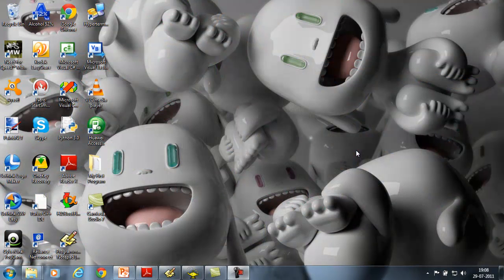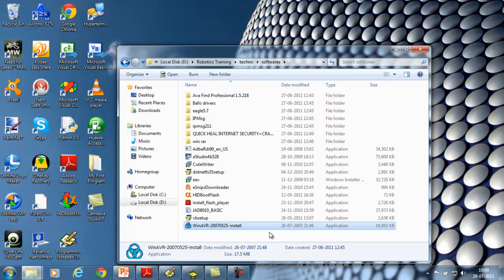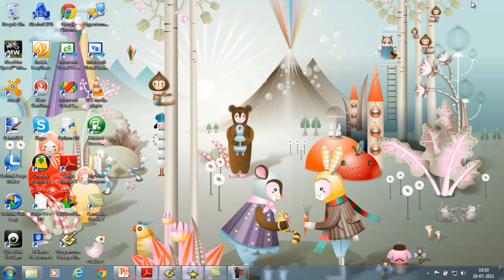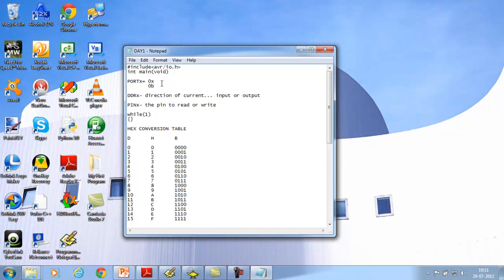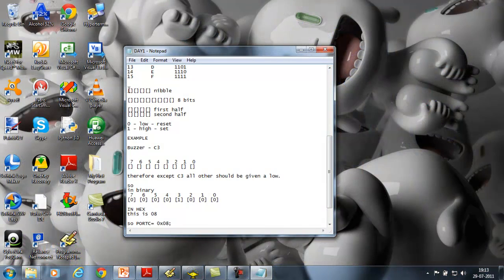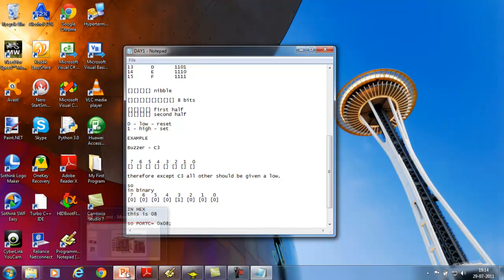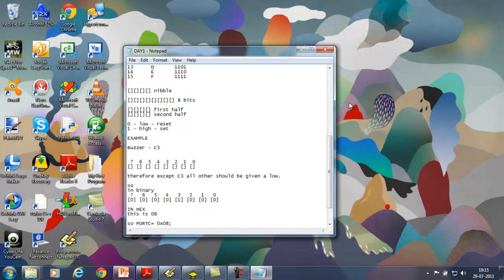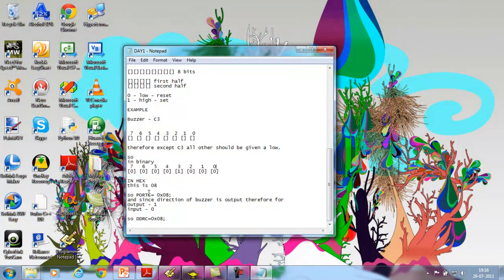Session 1.mp4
Learn the Basics of Robotics And Embedded Programming.